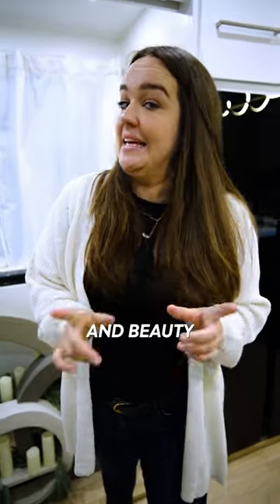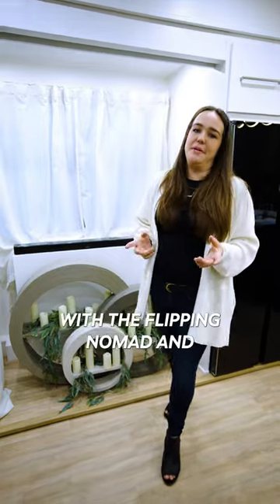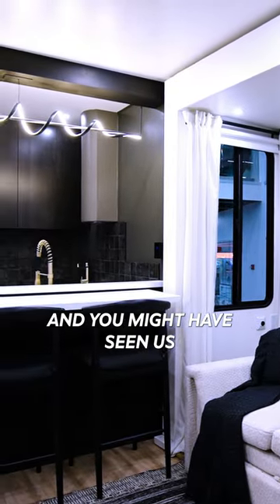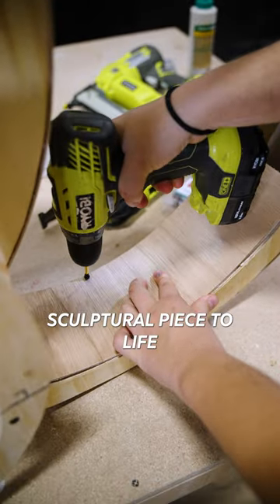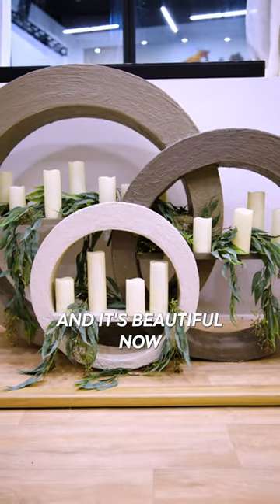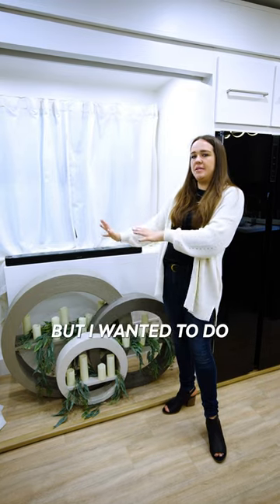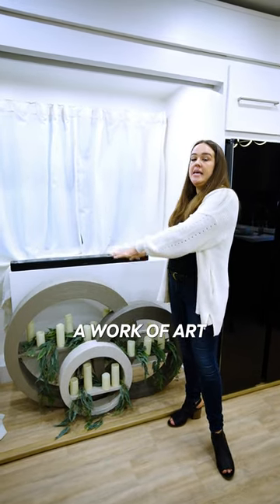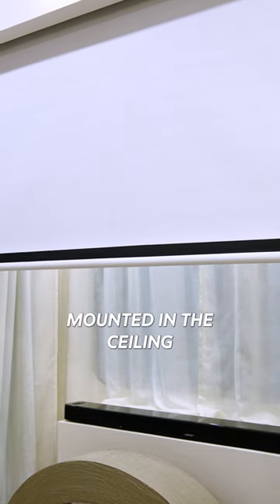Check Out This One of a Kind Entertainment Center in the Ultimate Fuzion!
The Flipping Nomad team has officially wrapped up work on the Ultimate Fuzion and they are just about ready to hit the road! Cortni brought a lot of creative and one-of-a-kind ideas to life and this gorgeous entertainment center was one of them. This non-traditional entertainment center was exactly what the space needed, check it out!